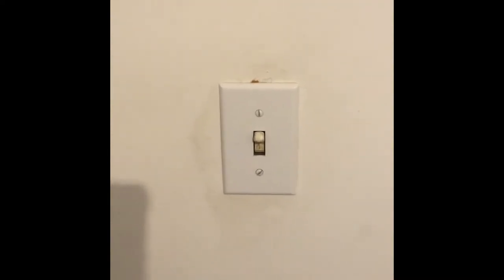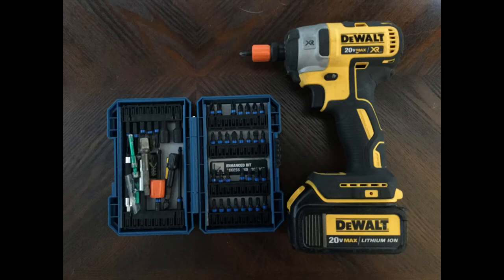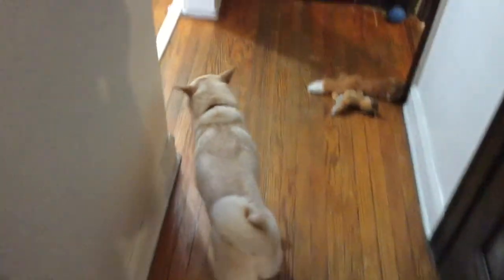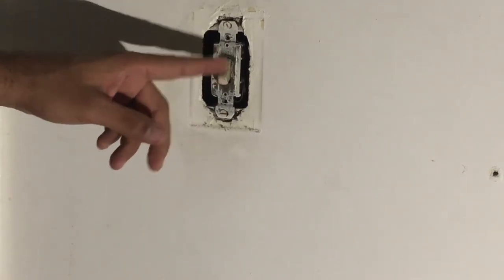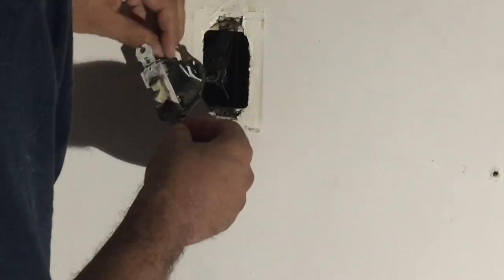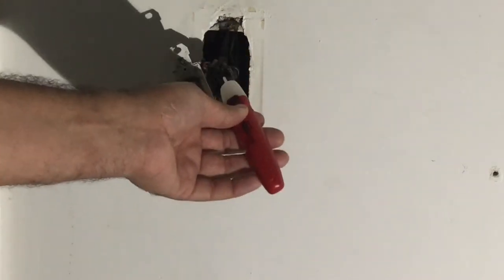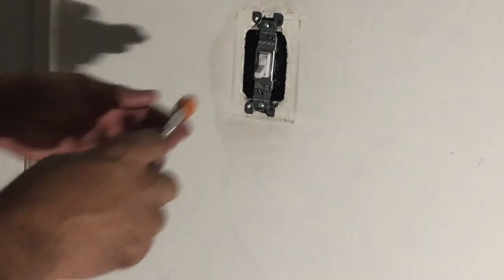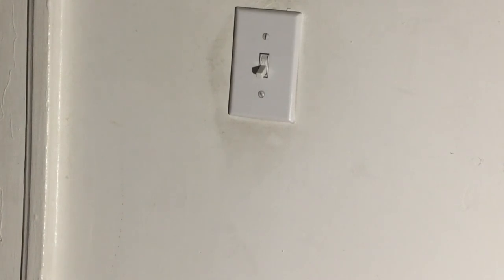Easy Home Light Switch Replacement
This video describes tools and steps required to replace wall light switch.

Tools:
Dewalt Impact Driver
Needle Nose Pliers
Non-Contact Electrical Tester
Screwdriver Bit Set
Equivalent Cordless Work Light